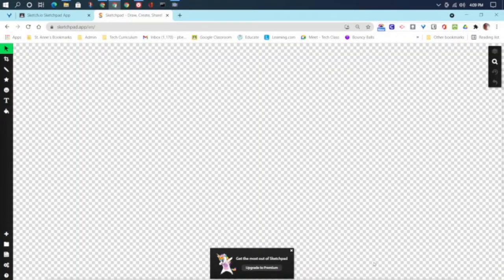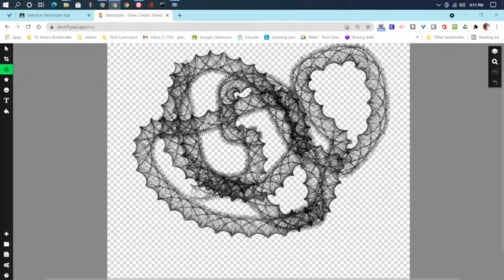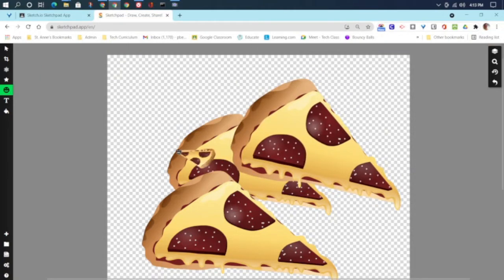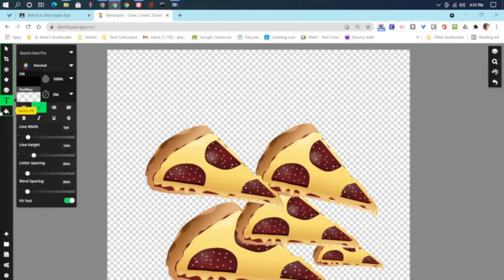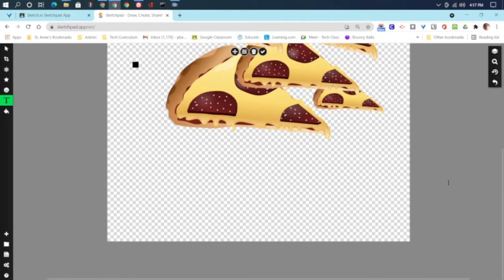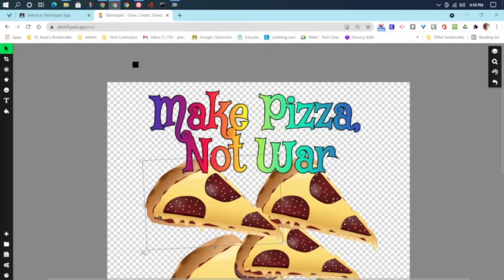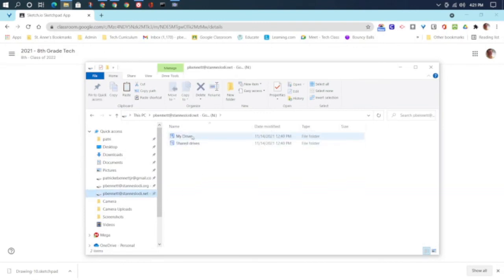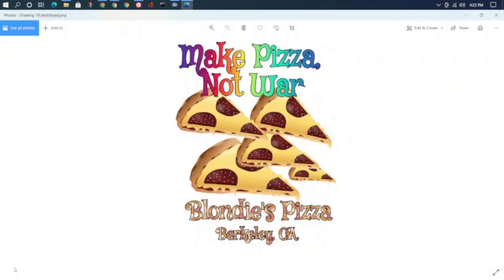Sketchpad Blondies T-Shirt Demo